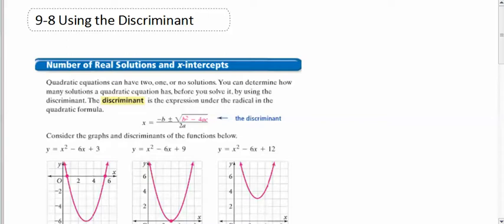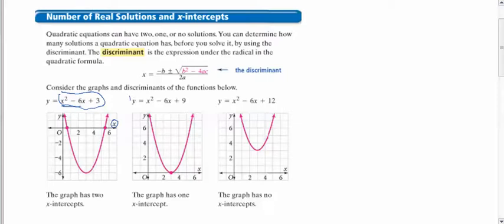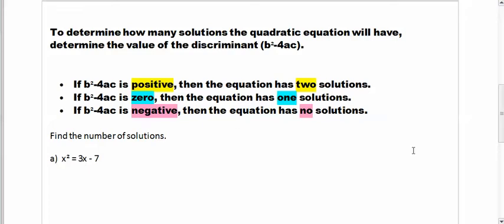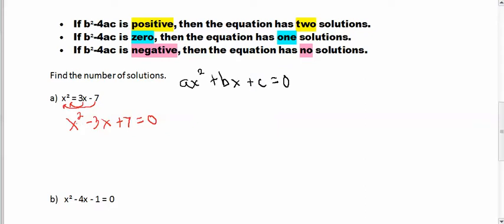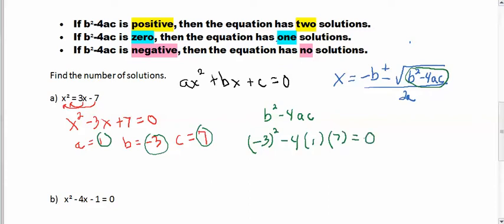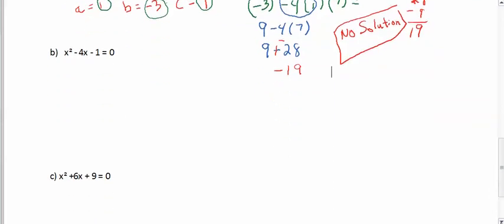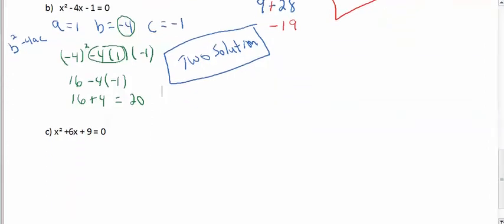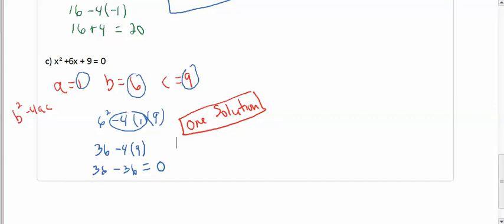9-8 Using the Discriminant